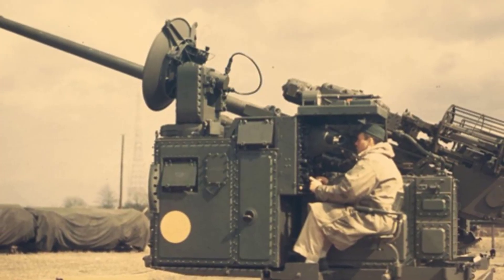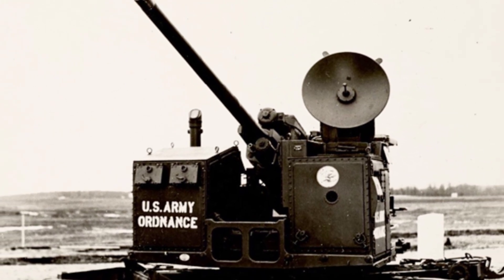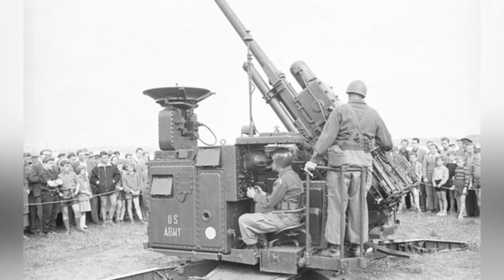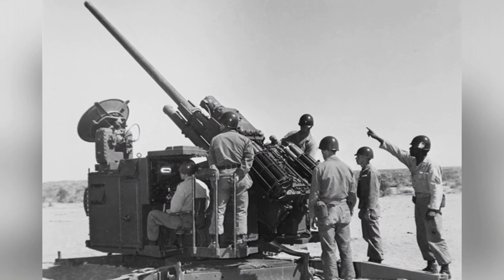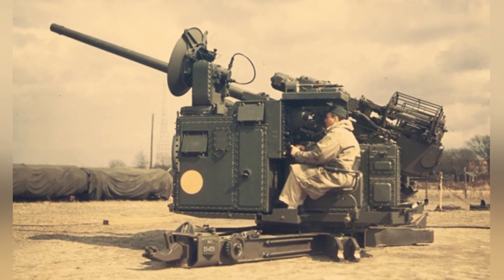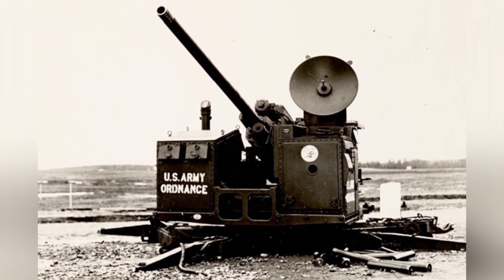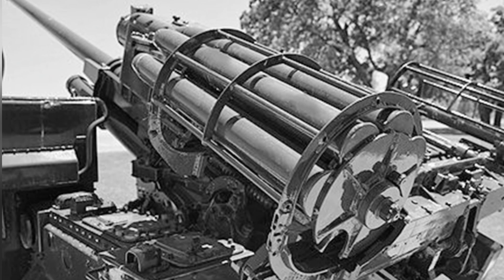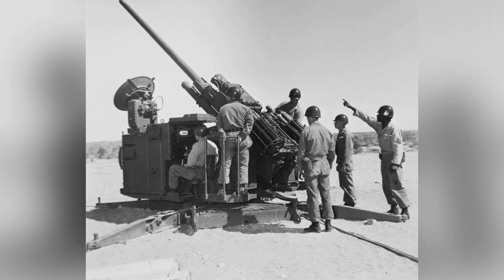"Unleashing the Power of the M51 'Skysweeper' Anti-Aircraft Gun"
The M51 "Skysweeper" anti-aircraft gun was developed by the U.S. Army in 1948 and was the first to integrate radar, analog computer, and automatic loading system on a single carriage. Although large-caliber anti-aircraft guns were becoming less popular, the M51 served as a supplement to air defense missiles and was used by the U.S. military and provided to foreign countries until the 1970s.